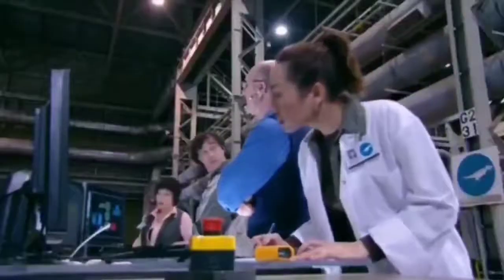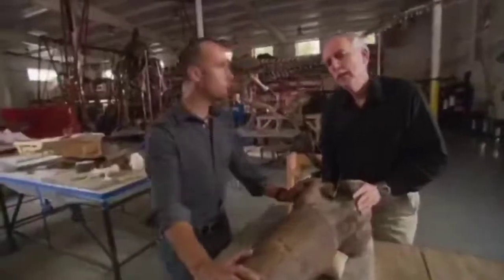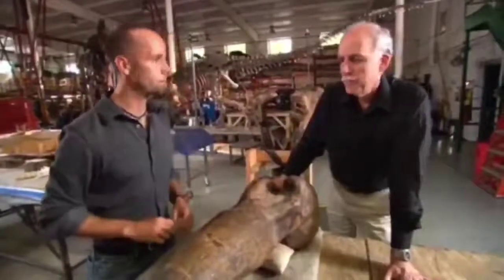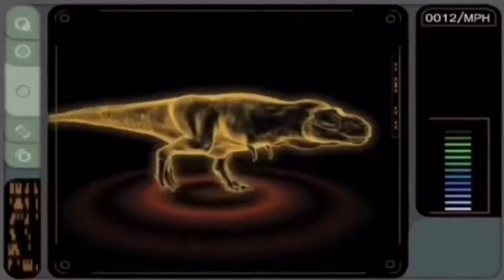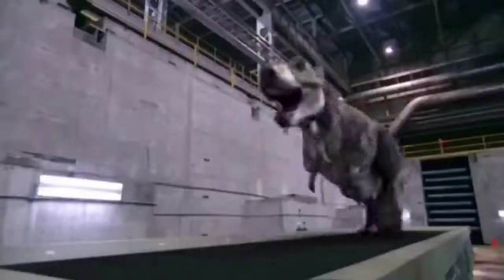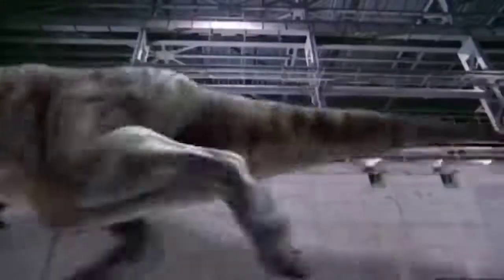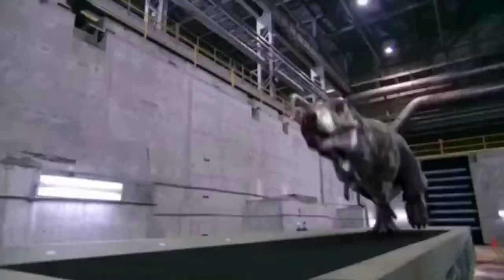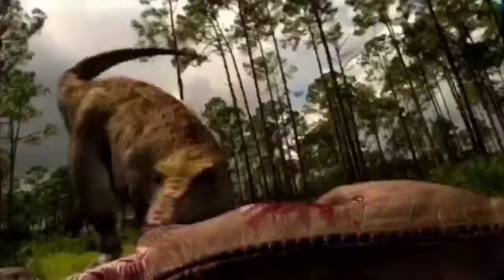Dino Lab T Rex how Fast can it Run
T Rex on the Treadmill shows how fast it can run. If can take down large prey